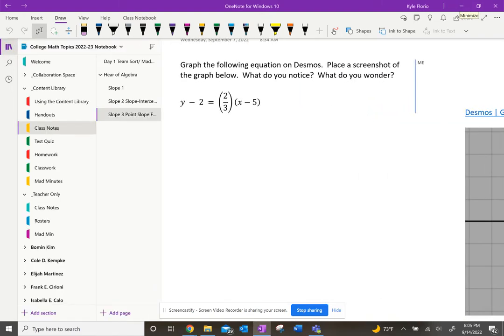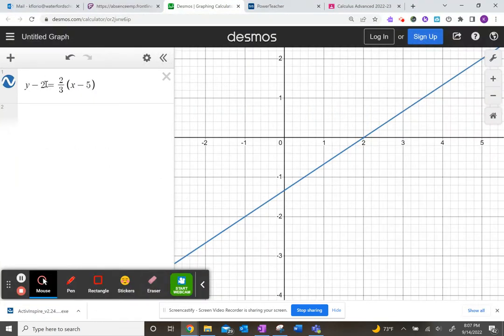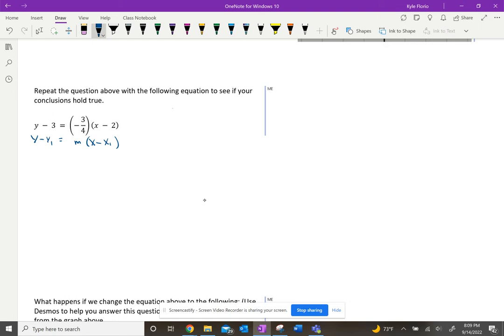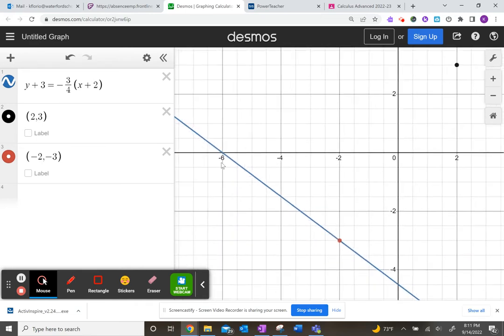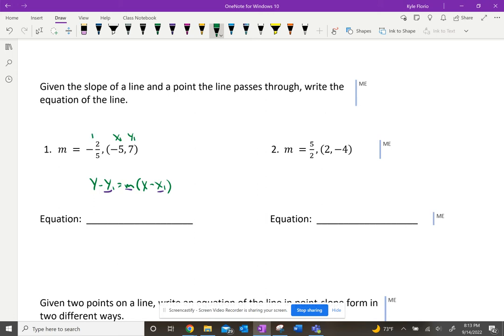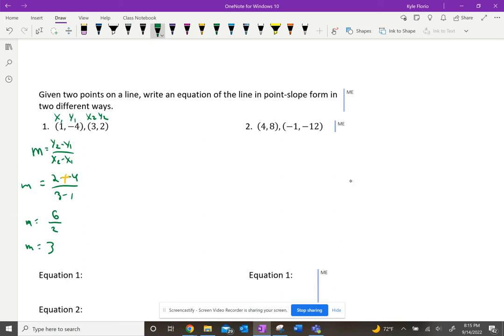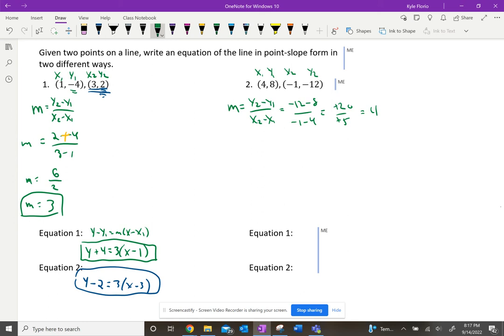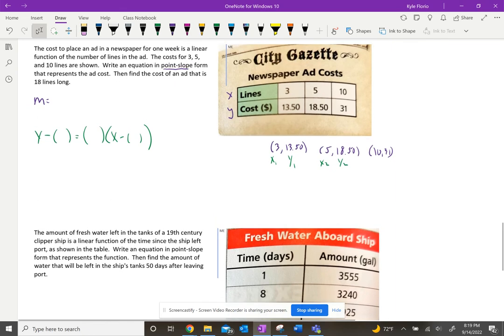CMT Point Slope Form